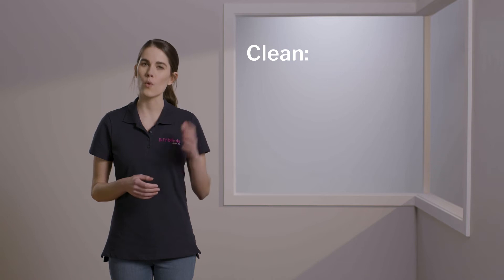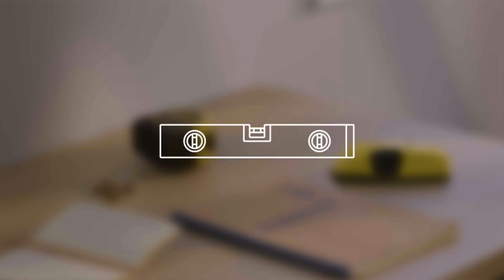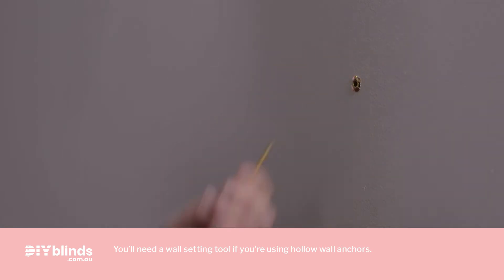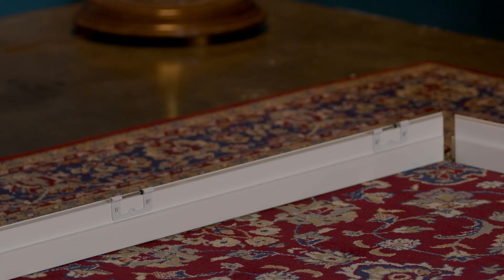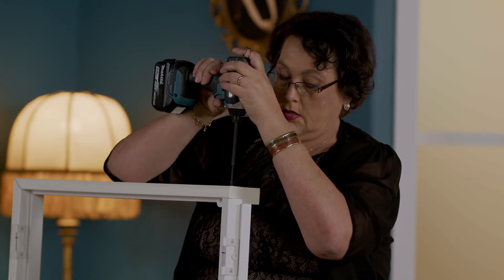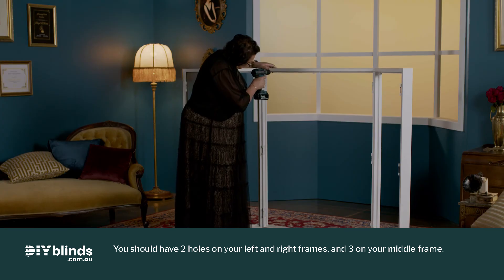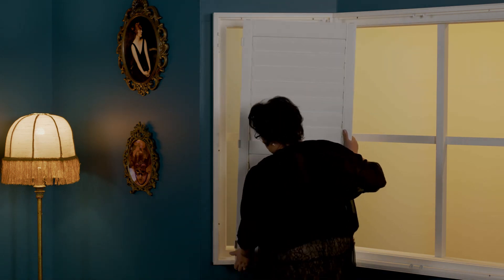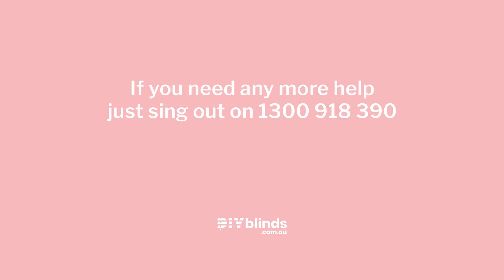How to Install Plantation Shutters for Bay Windows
Learn how to install your Plantation Shutters for bay windows like an expert with DIY Blinds! Our quick how-to guide will detail everything you need to know about installing your new shutters. Learn what tools you'll need, how to assemble your frame, where to attach your frame to the t-posts, how to ensure your frame is perfectly level and more!

Want more advice from the experts? Get in touch with the Design Consultants at DIY Blinds!